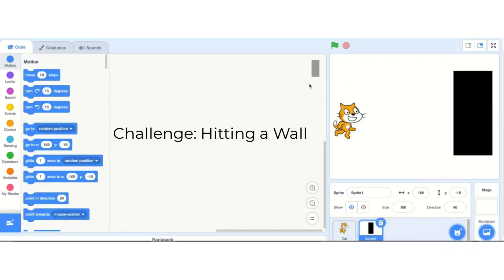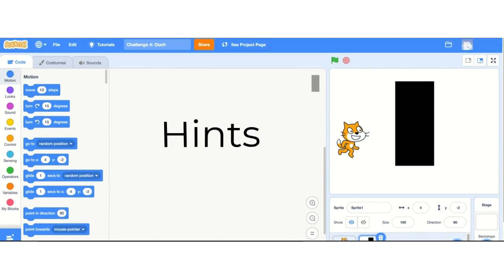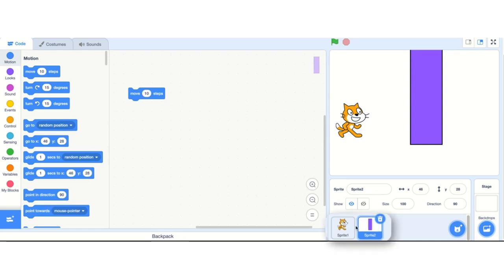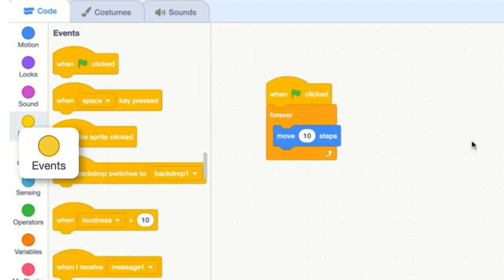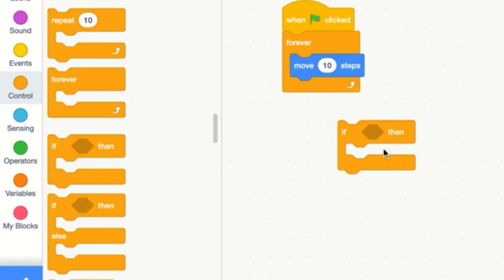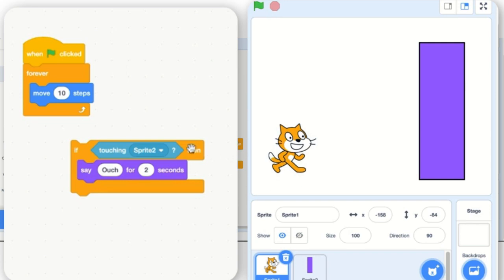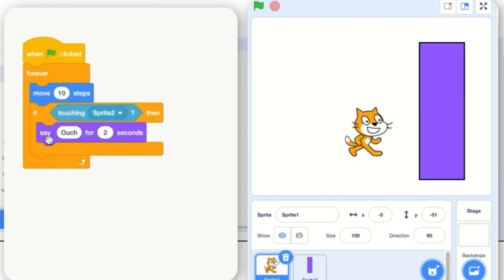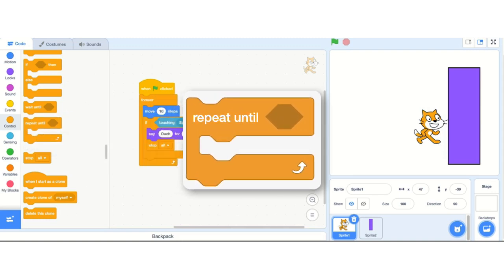Hitting A Wall: Challenge 5 | Learn Scratch Coding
Learn how to code the cat to detect if it hits a wall.